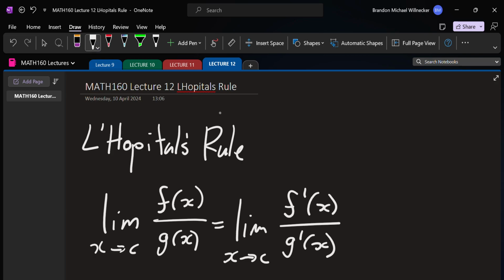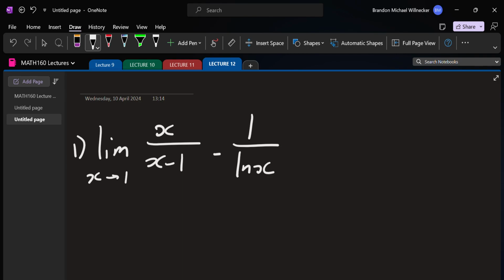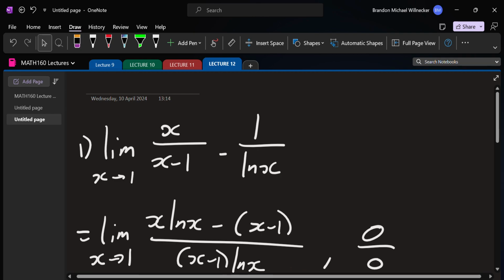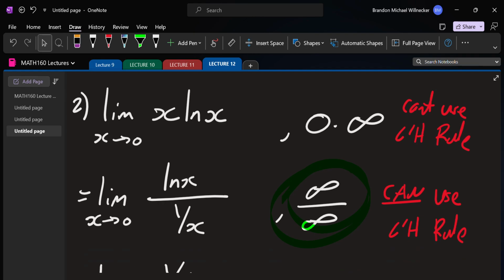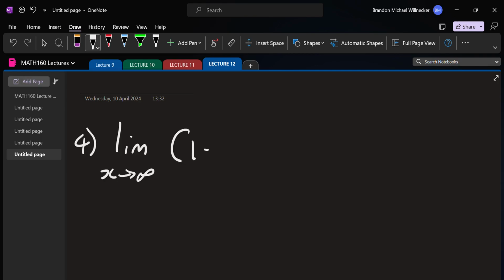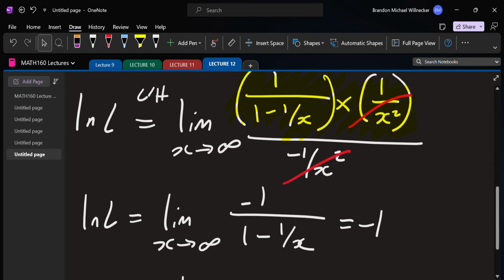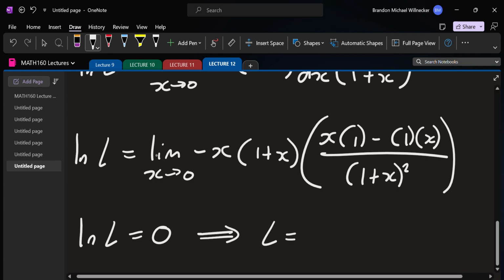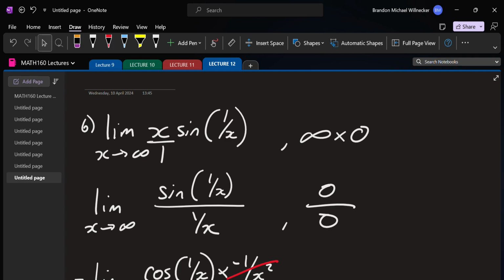MATH160 Lecture 12 LHopitals Rule